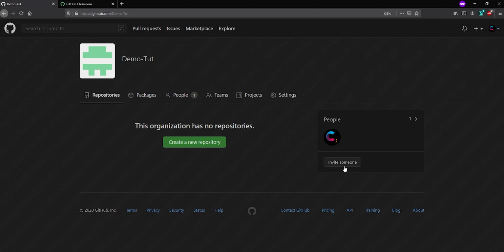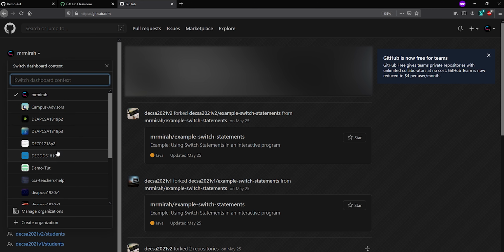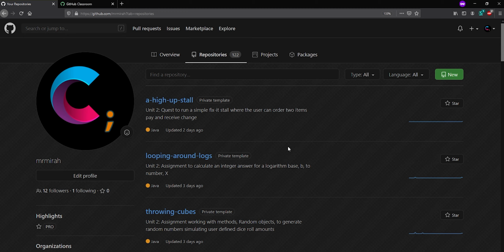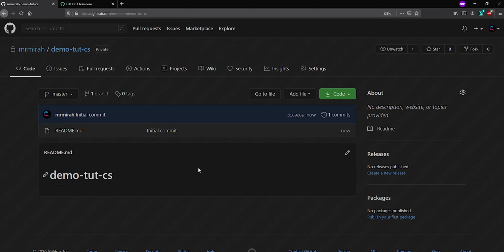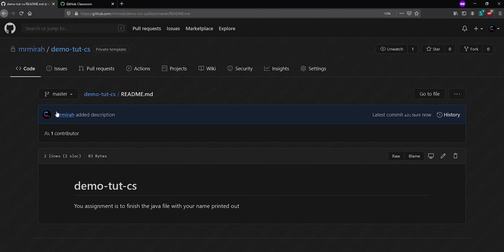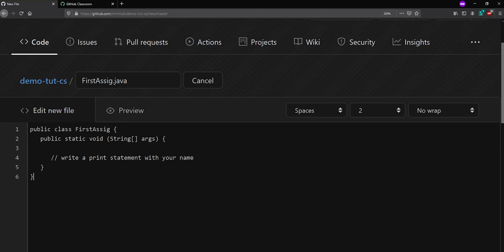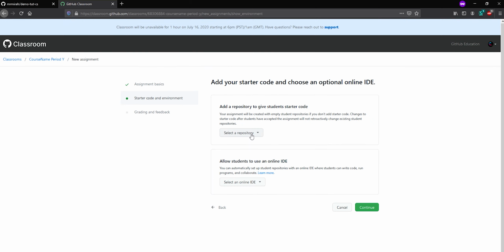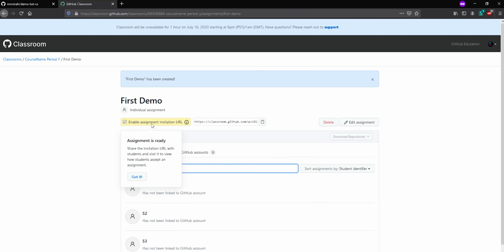GitHub Teacher Basics 3 - Creating First Repo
This video goes over the process to make a repo directly on GitHub and then using that repo to create an assignment on GitHub Classroom.